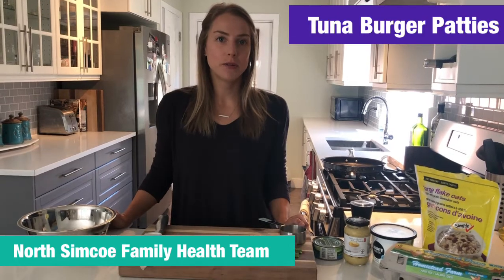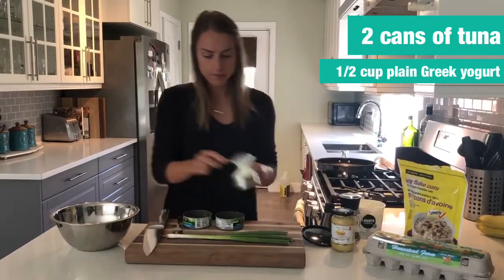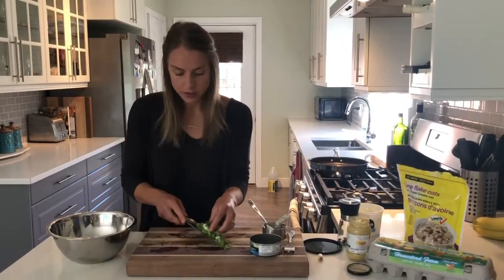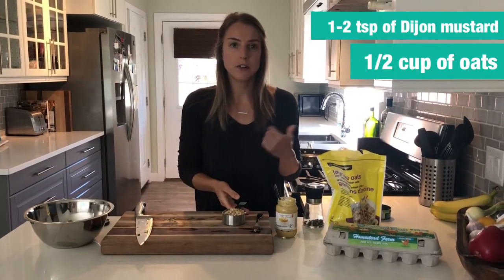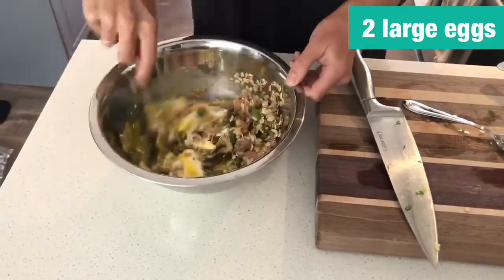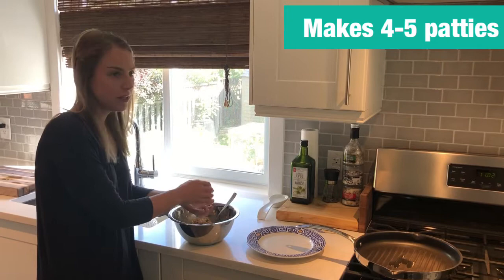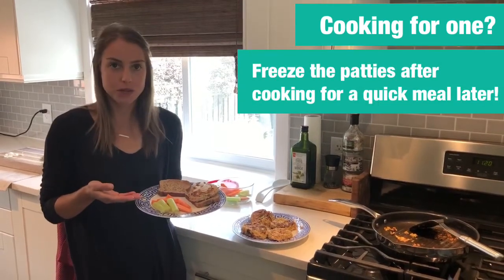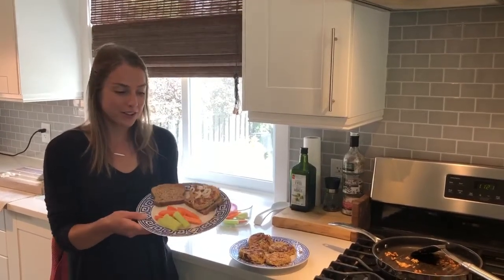Tuna Burger Patties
Ingredients
2 (4 oz) canned tuna in water, well drained
1/2 cup plain Greek yogurt
1/2 cup quick cooking oats
1/2 cup chopped green onions (about 1-2 sprigs) (original recipe calls for 1/2 cup of chopped fresh parsley
1-2 tsp of Dijon mustard
2 large eggs, lightly beaten
1/2 tsp salt (optional)
1/4 tsp black pepper
2 tbsp of olive oil for frying

Instructions
1. In a medium bowl, use fork to mix together tuna, yogurt, oats, green onion, Dijon mustard, eggs and salt & pepper.
2. Heat the olive oil in large nonstick skillet over medium heat.
3. Divide recipe in to 4-5 portions. Use your hands to form a ball and flatten in to the patty shape. For each tuna patty, cook 2-3 minutes per side, until golden brown. Serve immediately.

Tip: After cooking, freeze the tuna burger patties. You may wish to line some parchment paper between the patties to avoid them sticking together. To eat later, reheat in the microwave. This recipe can also easily be cut in half to make a smaller number of tuna burger patties.

by Vered DeLeeuw